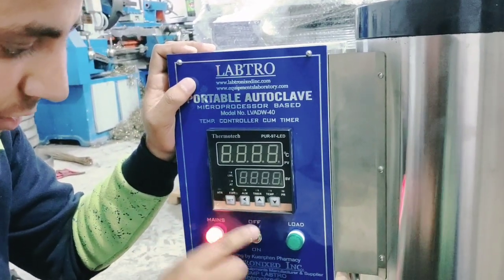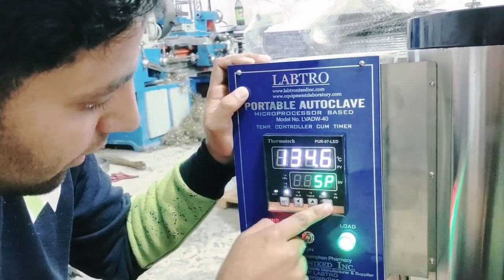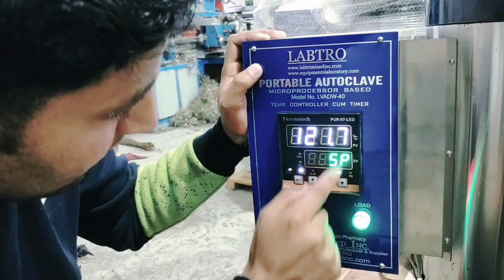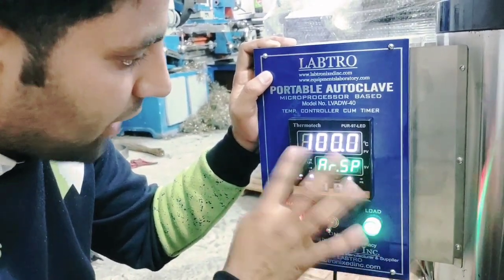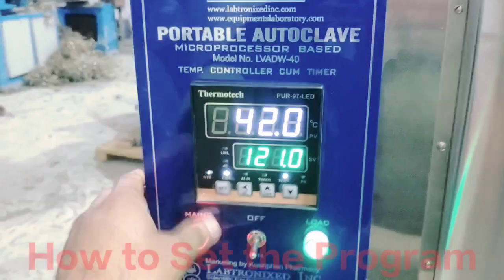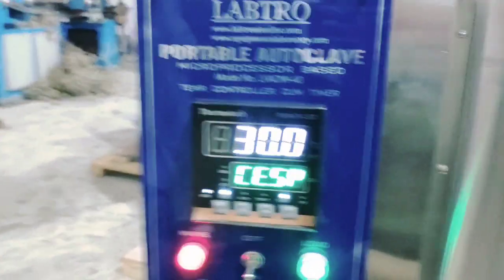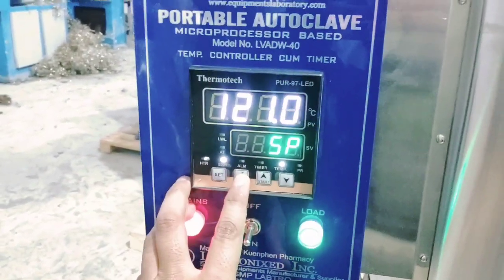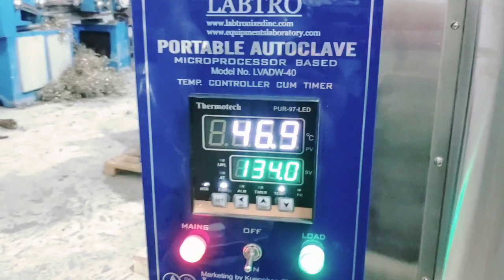How to Installation Autoclave Machine | Vertical Autoclave Operating Procedure Hindi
पानी का स्तर जाली से कितना नीचे होना चाहिए
How to Installation Autoclave Machine
Vertical Autoclave Operating Procedure  in Hindi
vertical autoclave operating procedure

Laboratory Autoclave sterilization works by using heat to kill microorganisms such as bacteria and spores. The heat is delivered by pressurized steam. Pressurization allows the steam to reach the high temperatures that are required for sterilization.

our distributor available at great price in Noida, Faridabad, delhi,  India, Asia, kenya, kuwait, Bhutan, Germany, Africa and Middle East countries.

Company Name
Band Name:- LABTRO advance technology GMI Design Machines